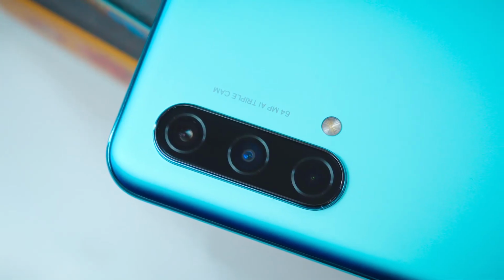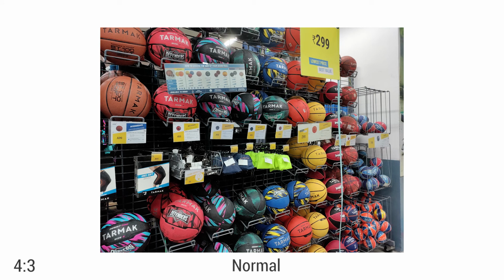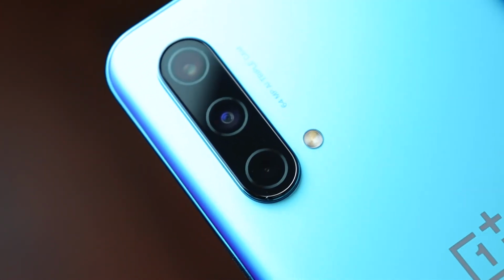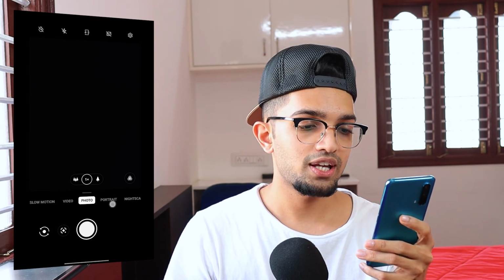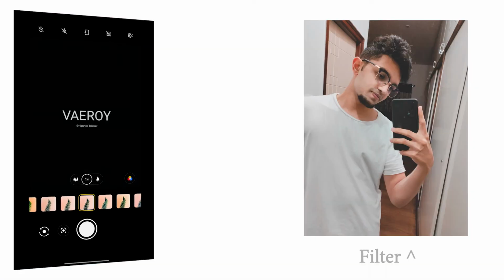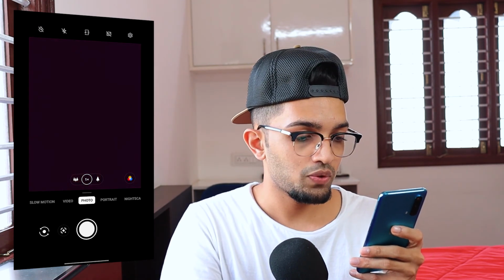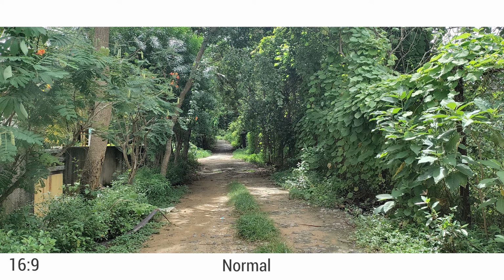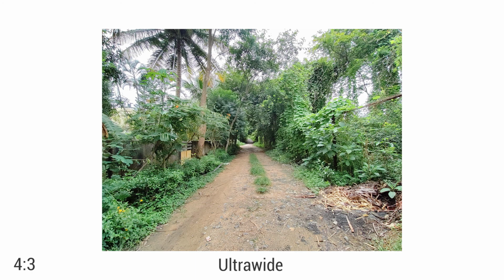OnePlus NORD CE 5G Camera Review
This is the Camera review of the new OnePlus NORD CE 5G variant released in 2021. We will be going through the OnePlus Camera App, the camera quality, videos, photos, low light performance, and much more! Hope it helps you out.

Link to buy phone

Chapters:

0:00 - Intro
0:30 - Camera Specifications
1:23 - Camera App Walkthrough
3:30 - Camera test
5:15 - My advice
7:15 - Video test
8:27 - Final thoughts